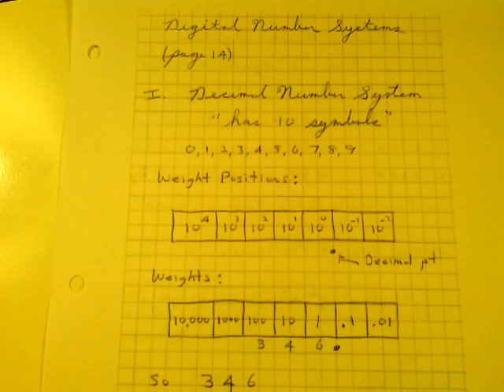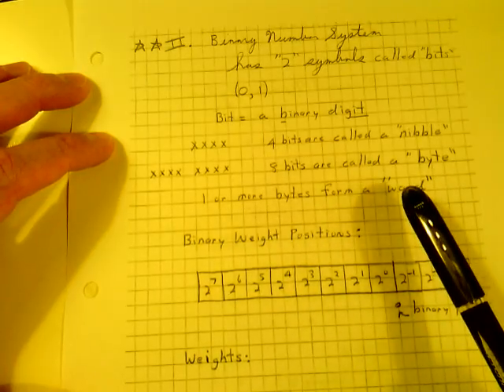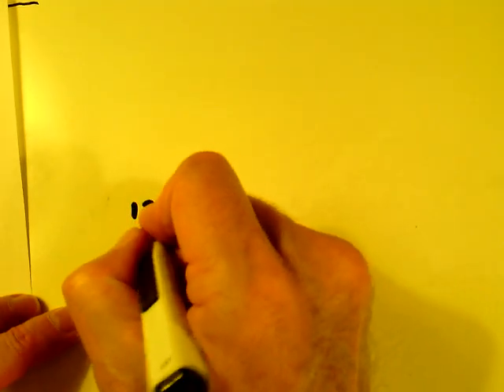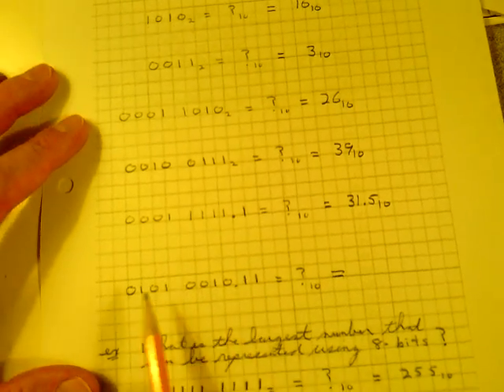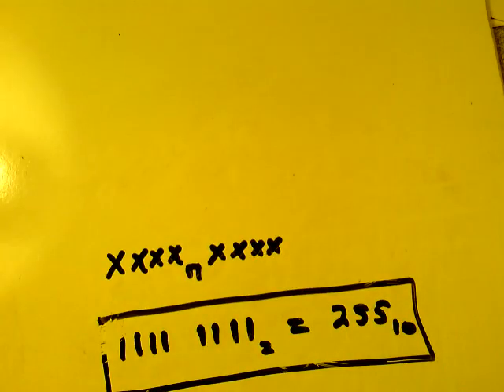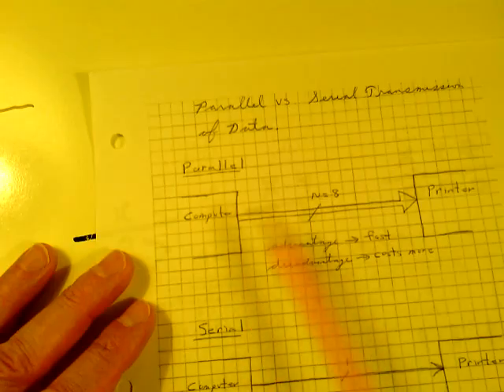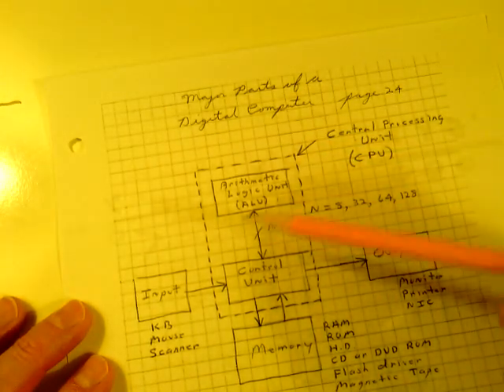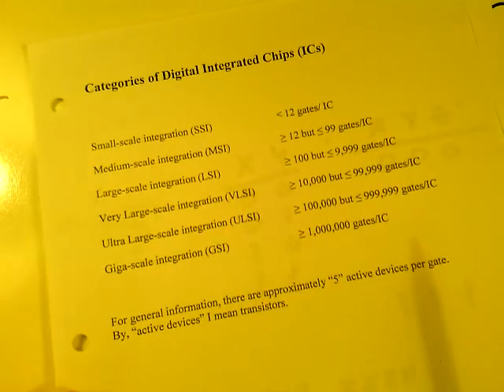The Digital Binary Number System 19 mins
This is a brief introduction to the Binary Number System.